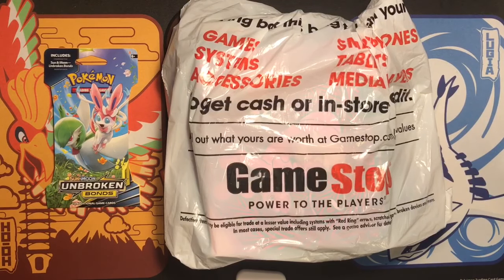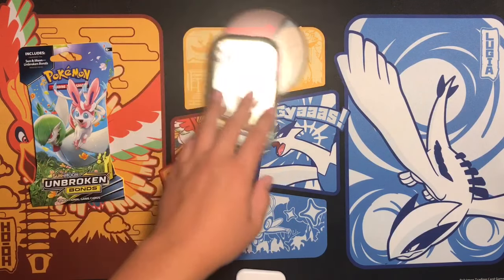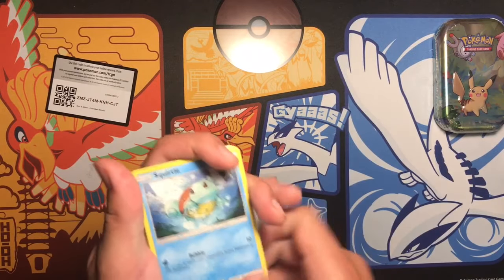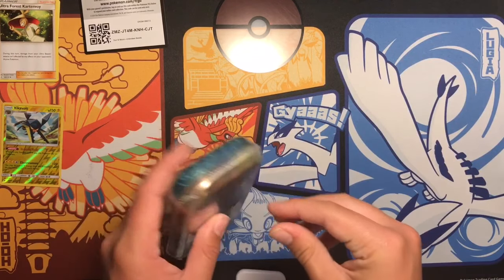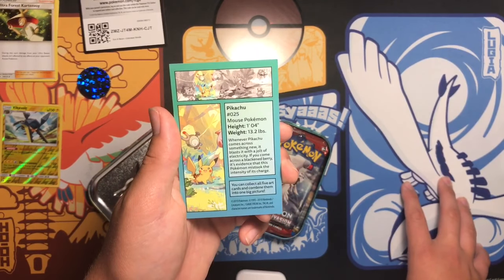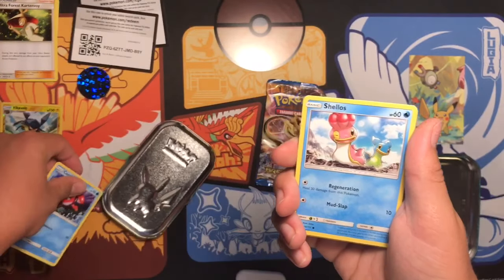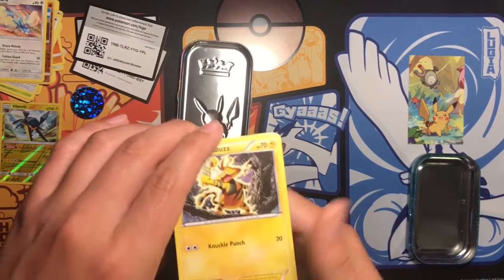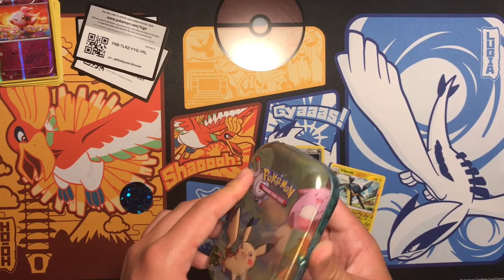Opening a Pokemon TCG tin and a booster pack!!